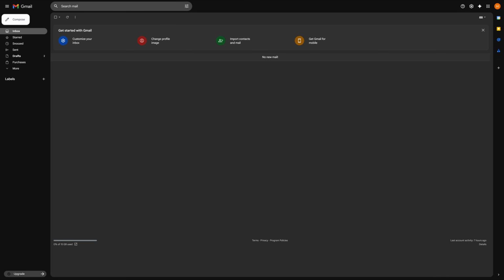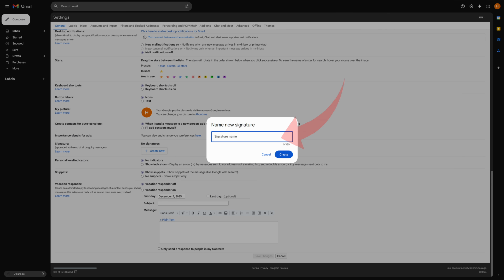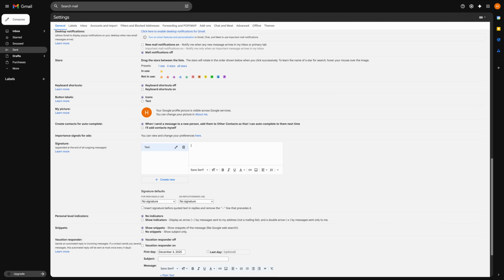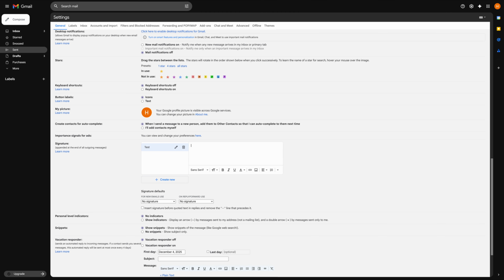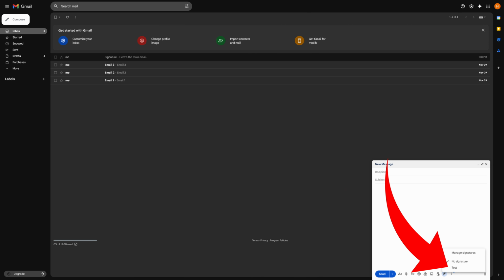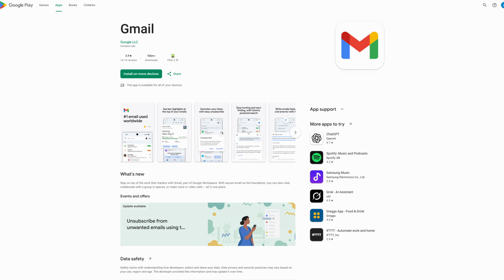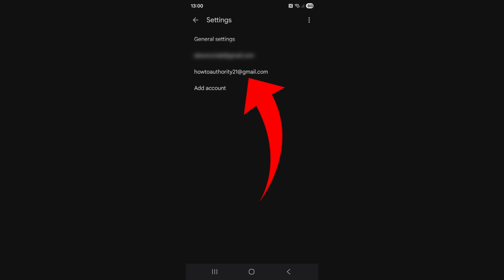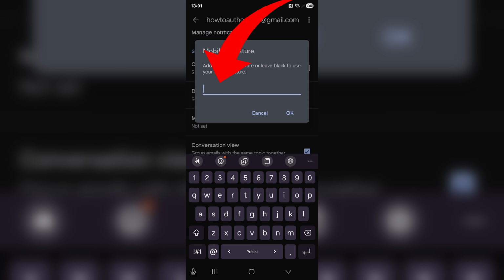How to Add an Email Signature in Gmail (Desktop & Mobile )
Setting up an email signature in Gmail helps you send more polished, professional emails. This tutorial walks you through creating, customizing, and applying signatures on both desktop and the Gmail mobile app 🖊️

📚 Chapters:
0:00 – Introduction
0:12 – Set Up an Signature in Gmail (Desktop)
1:34 – Set Up an Signature in Gmail (Mobile)

💻 Add a Signature on Gmail (Desktop)
1️⃣ Click the cog wheel ⚙️ → "See all settings"
2️⃣ in the "General" tab, scroll to "Signature"
3️⃣ Click "Create new" → Name your signature
4️⃣ Type your signature in the text box (Customize it) → "Create"
➡️ Set your signature to apply automatically in "Signature default"

📌 You can create multiple signatures and switch between them using the pen icon when composing an email.

📱 Add a Signature on Gmail (Mobile)
1️⃣ Swipe right → tap "Settings"
2️⃣ Select your email account → "Mobile signature"
3️⃣ Add your mobile signature (simple text only)

📌 Note: Mobile signatures are less customizable than desktop ones.